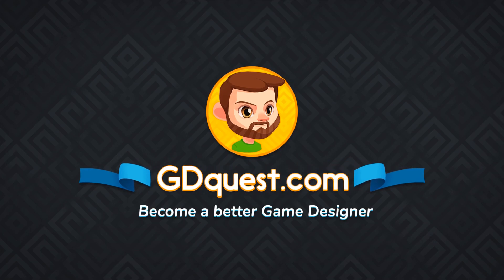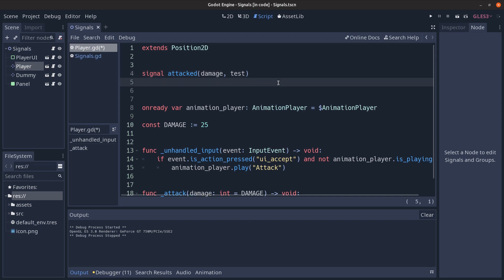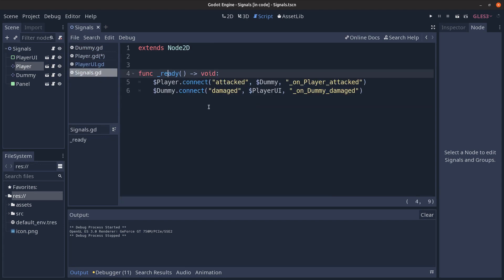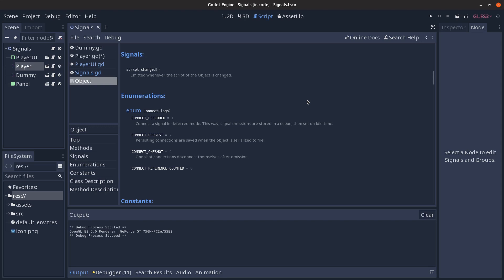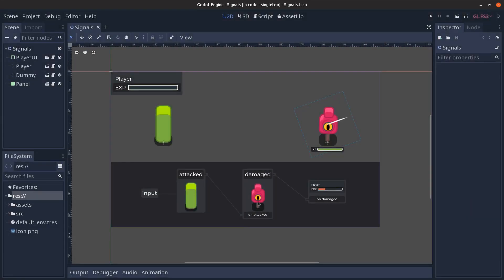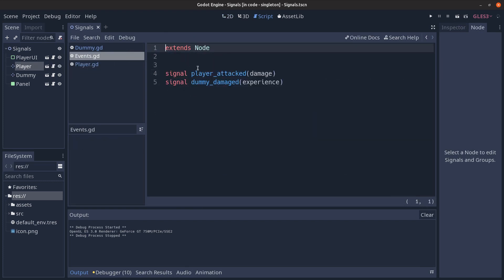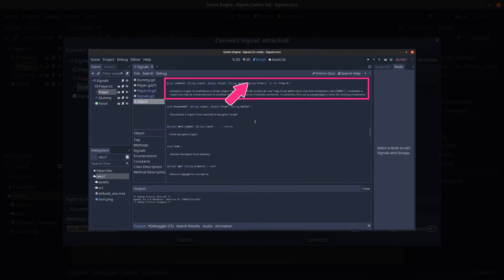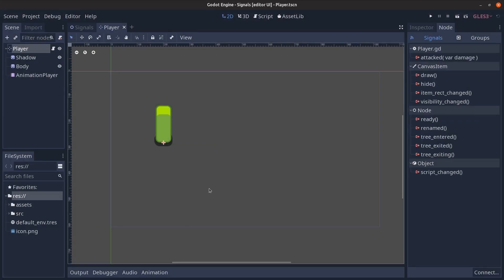Smarter Godot Signals with the Event Autoload pattern (tutorial)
This is an intermediate-level signals tutorial.